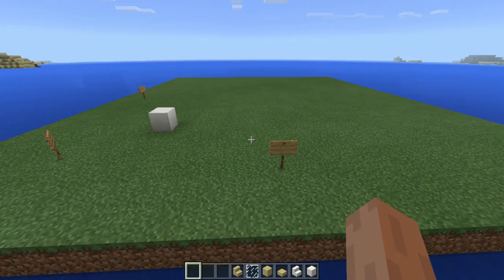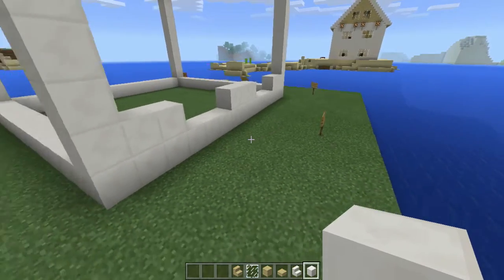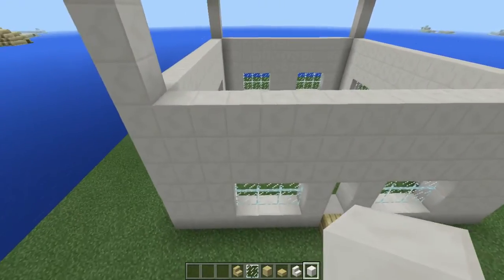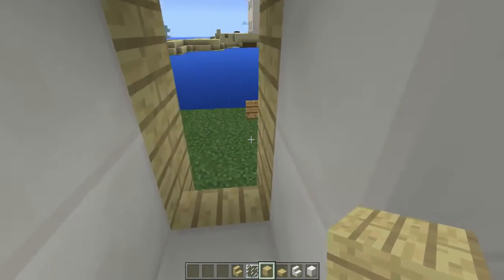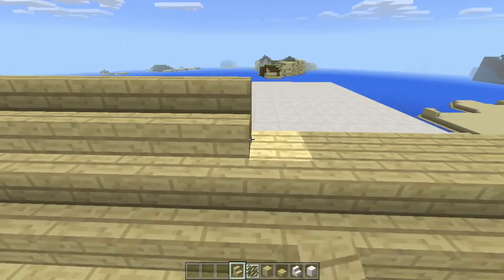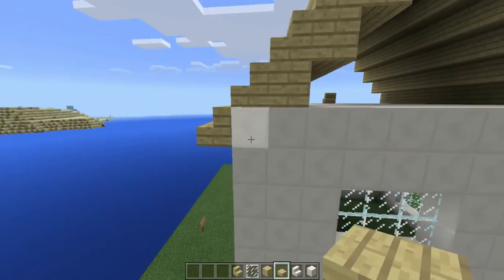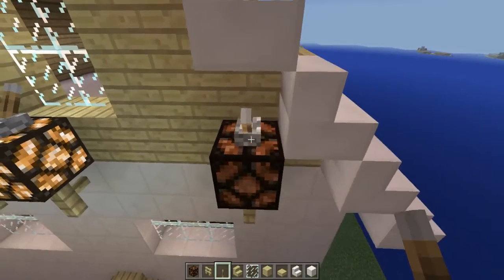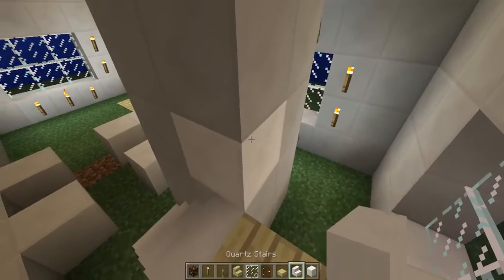Minecraft: modern house tutorial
hey guys I hope you like this house because I put a lot of time and effort in it, and if you have any problems building just ask me.